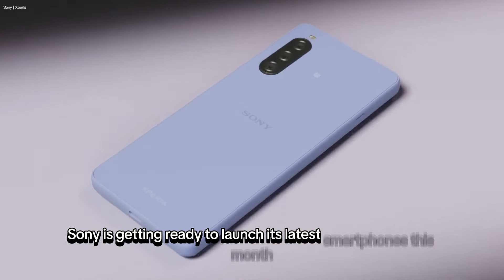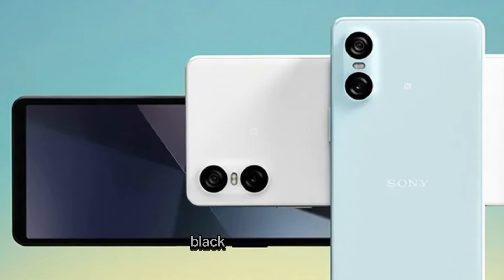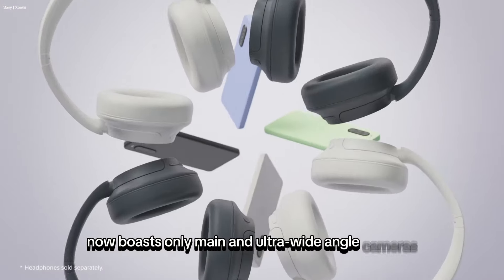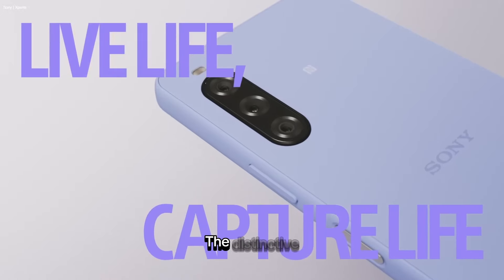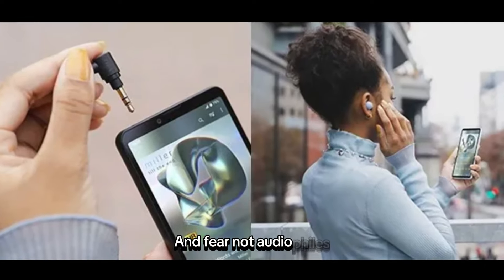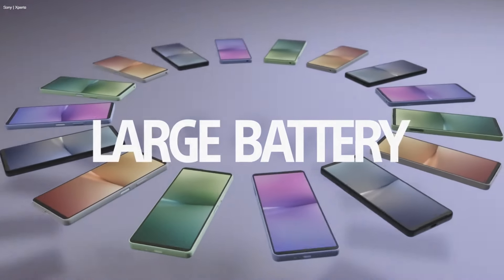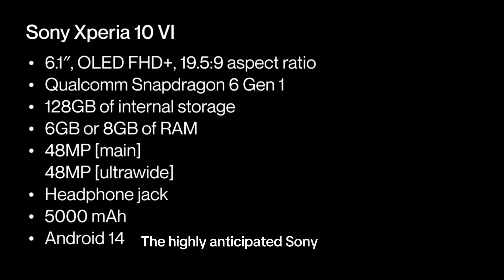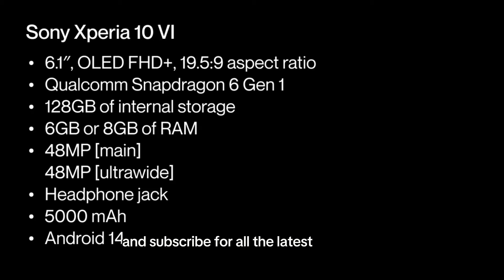Sony Xperia 10 VI: Everything You Need To Know About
Get the lowdown on the Sony Xperia 10 VI with this video! From specs and features to leaks and rumors, we've got everything you need to know about this upcoming smartphone.

Product Links:
Sony Xperia 10 V